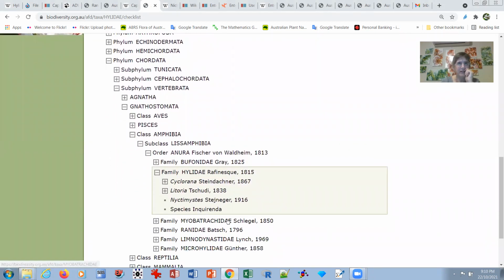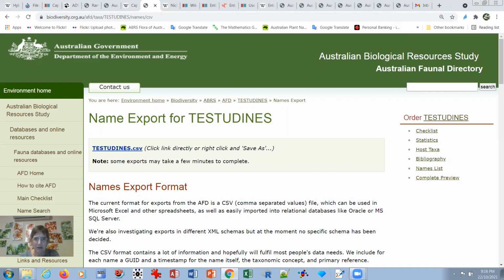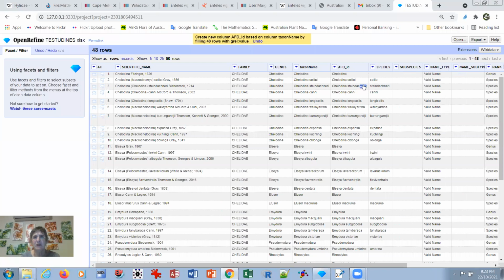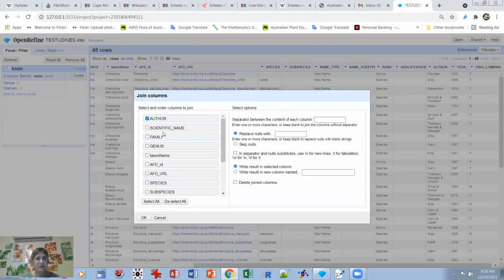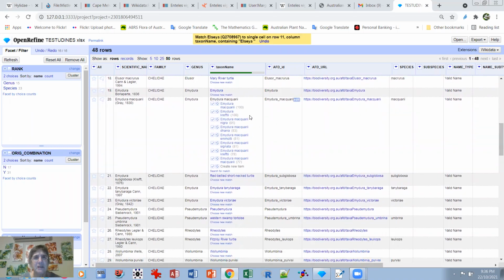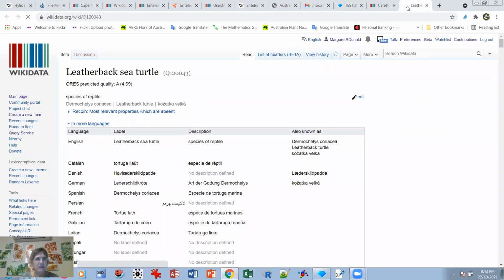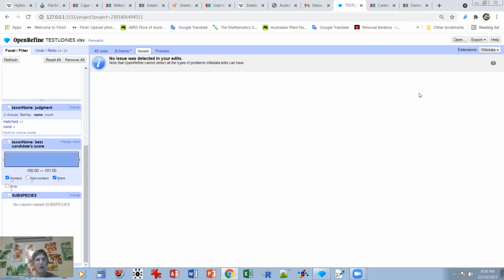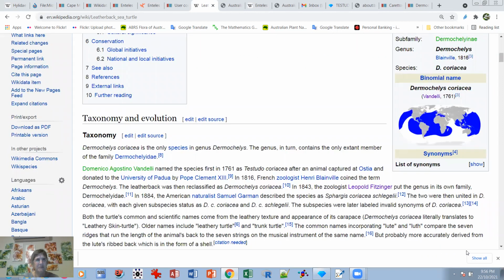Uploading Australian Faunal directory ids to wikidata: Part III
Her we create an OpenRefine spreadsheet and upload Australian Faunal drectory IDs to existing wikidata items